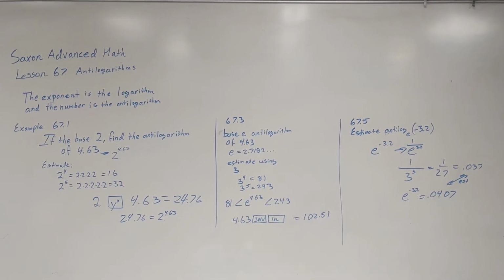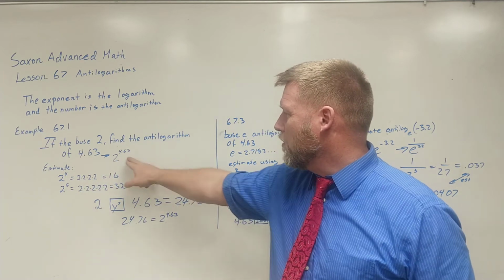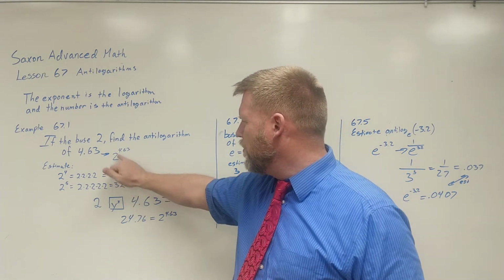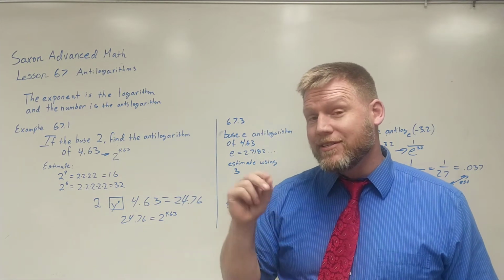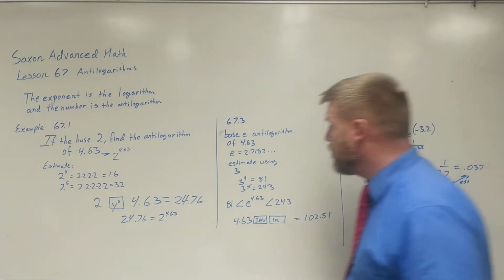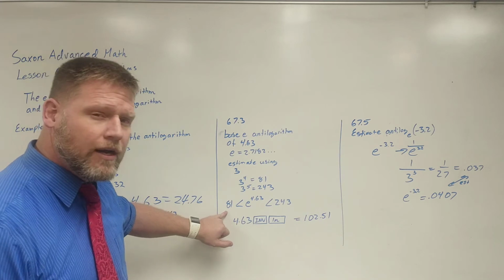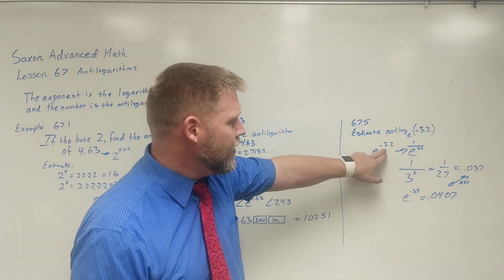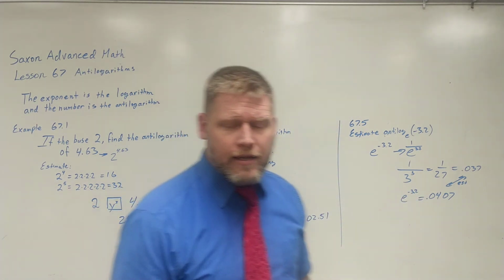Saxon Advanced Math Lesson 67 Antilogarithms ex 67.1 67.3 and 67.5